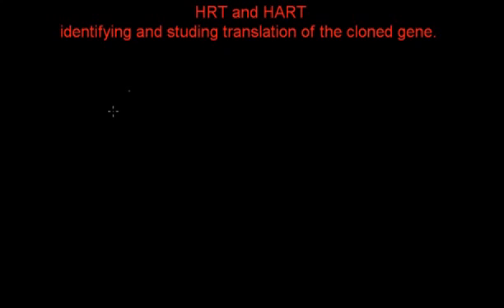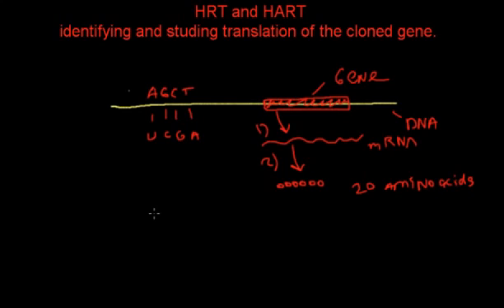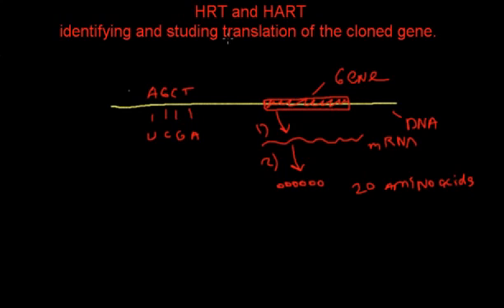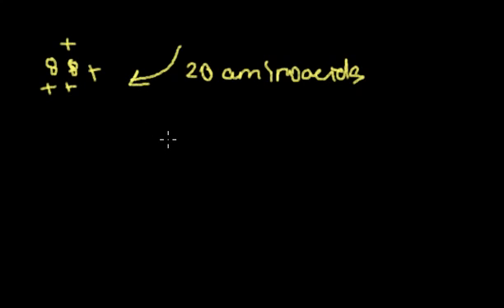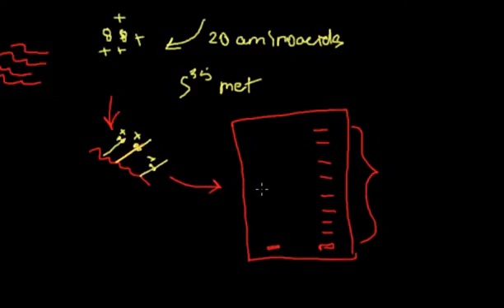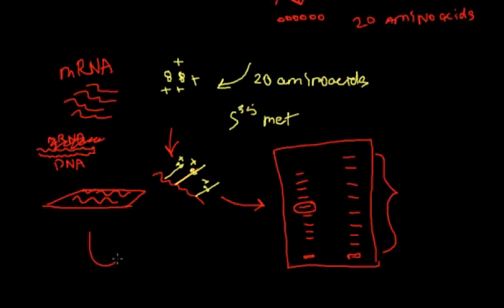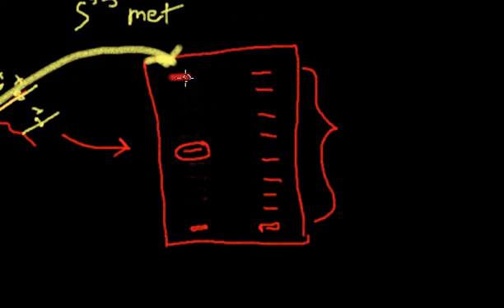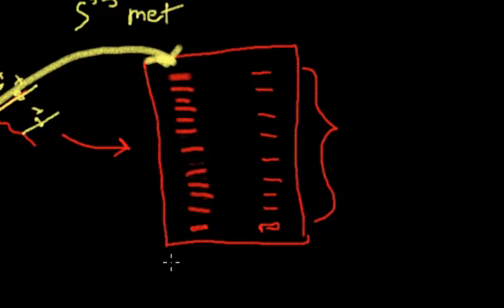Hybrid released translation (HRT) and Hybrid arrested translation (HART)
hrt and hart protein isolation

Hybrid-released translation; a method in which cloned DNA is bound to a nitrocellulose filter and hybridized with unfractionated mRNA, or even total cellular RNA. After washing the filter, any mRNA that has hybridized with the DNA is eluted and translated in a cell-free translation system, thus revealing the product that is encoded by the DNA.

HART; a method for analysing the relationship between a DNA sequence, its corresponding messenger RNA (mRNA), and the protein for which it codes, based on the observation that mRNA when hybridized with its complementary DNA is not translated in eukaryotic cell-free systems whereas heat-induced dissociation of the hybrid completely restores translational activity. The method has been used to map precisely specific protein-coding regions in restriction fragments of DNA. See also